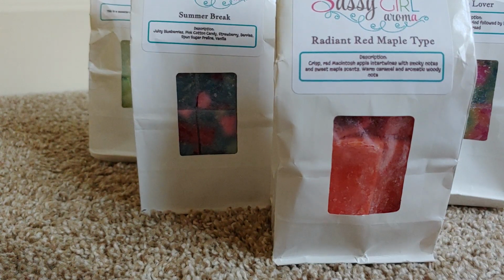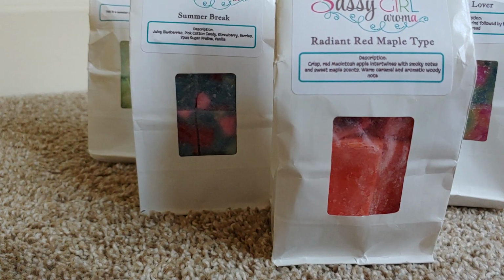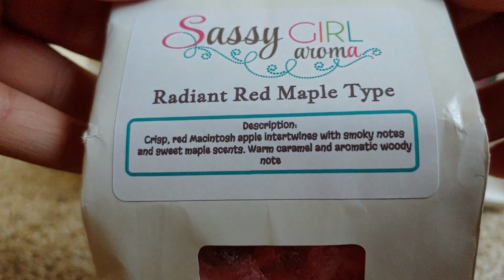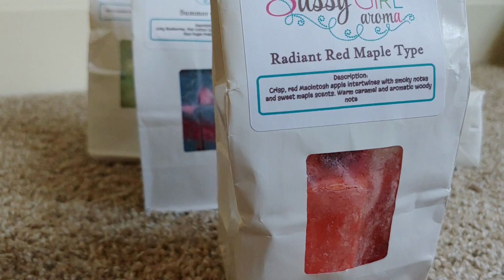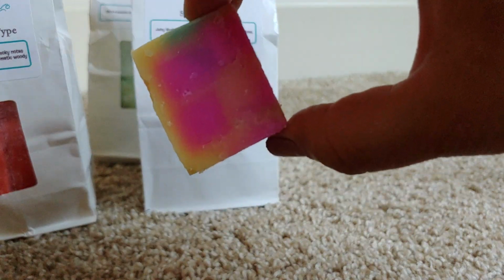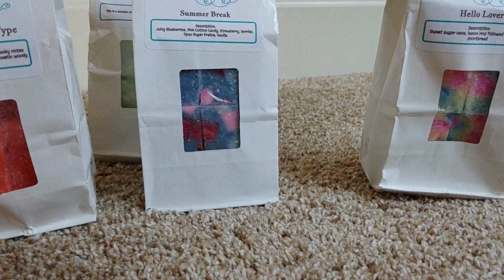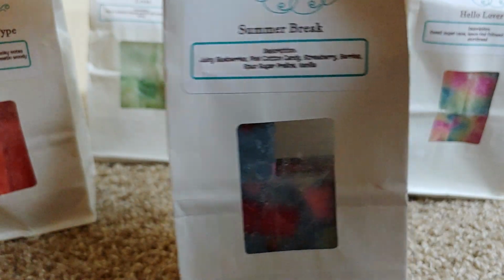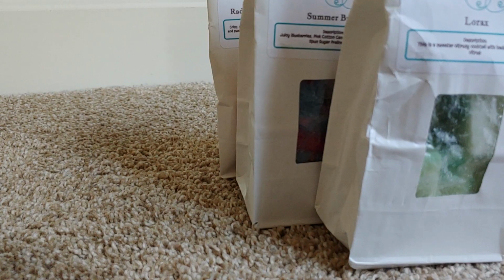Sassy Girl Aroma Haul! March 2019